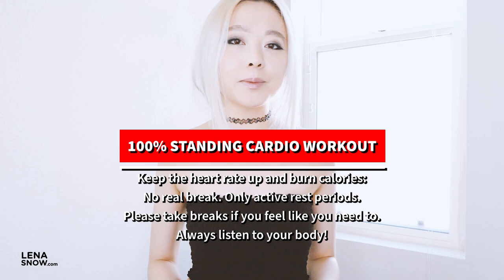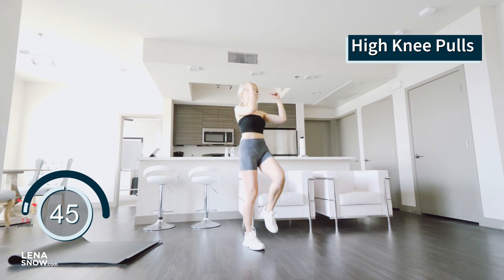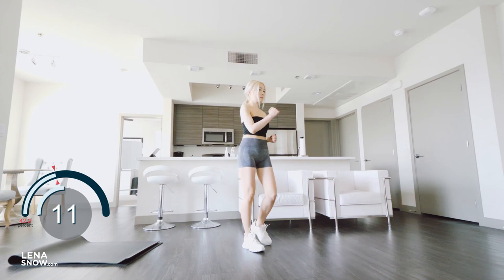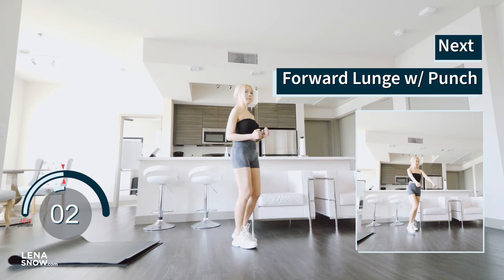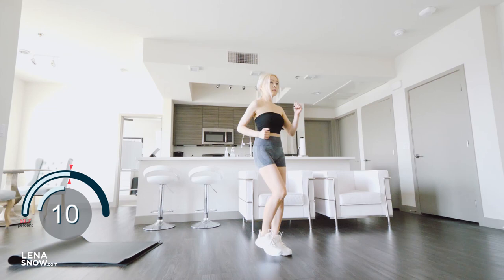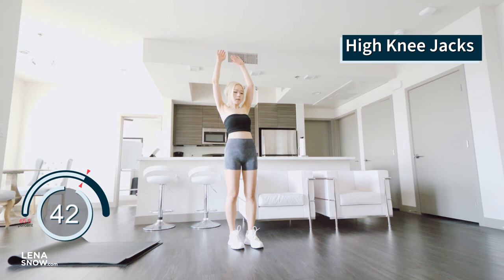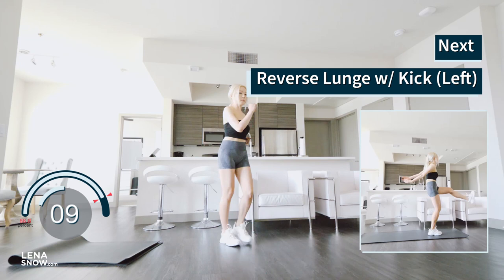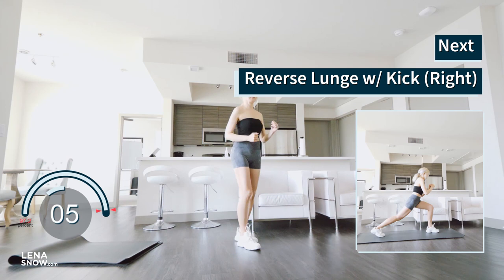15 Min. Full Body Standing Cardio Workout for Fat Loss & Calorie Burn at Home (No Equipment)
No Equipment Fat Burning Standing Cardio Workout | Walk at Home Workout to Lose Weight Fast

Lose belly, waist and abs fat fast with this 15 minute fat burning cardio at home workout! Belly fat is usually the first to come off when you consistently maintain a calorie deficit and do cardio. Doing this workout along with a CALORIE DEFICIT for two weeks consistently should show some noticeable belly fat loss. Maintaining a calorie deficit for a longer duration may be required to see dramatic fat loss in all areas of the body, especially problem areas. Consistency is key 👌

To Increase Calorie Burn of this Workout: Run in Place instead of Walk in Place. OR do Jumping Jacks instead of Walk in Place.

To make this Workout Easier: Slow your Pace and Take Breaks in Between.

Always listen to your body! It's not about No Pain, No Gain. The truth is No Pain, No Injury!!!

00:00 Start
00:08 How To Lose Fat
01:13 Workout Begins

🐱‍🏍 Start your 12 Week Journey to Slim Legs.